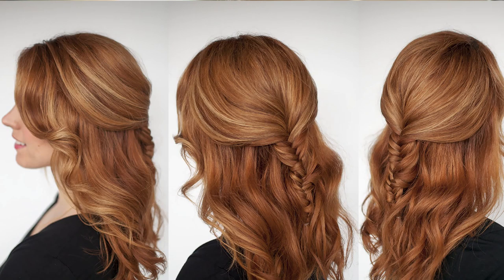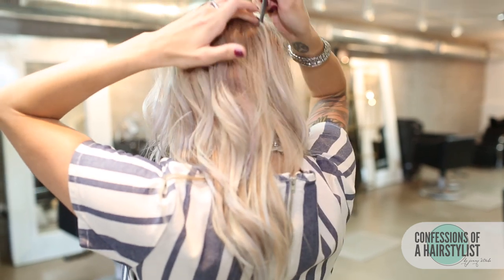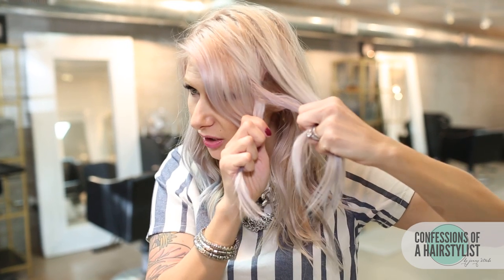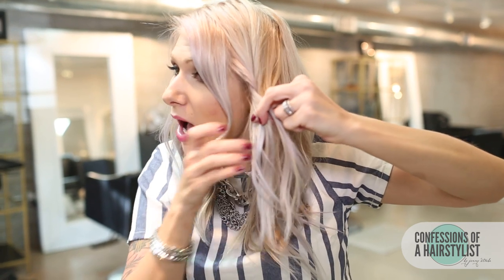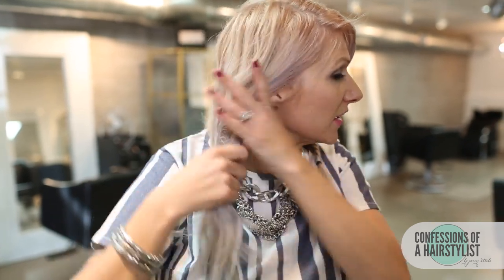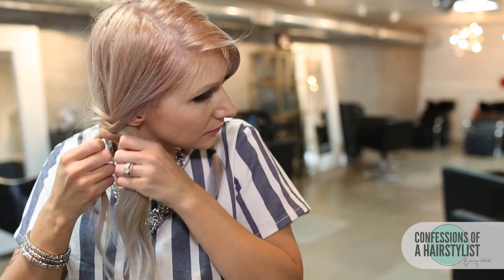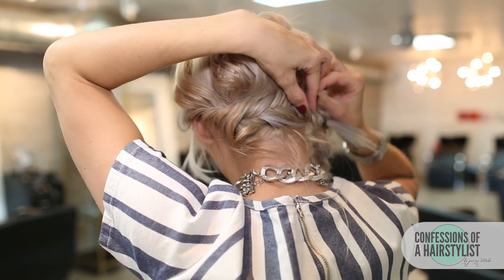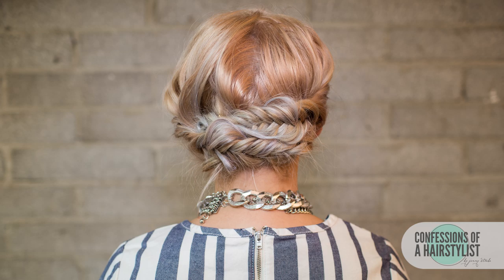Fishtail Braid Updo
I've teamed up with Christina over at Hair Romance to show you guys different variations on hairstyles you can do utilizing a simple fishtail braid technique. Be sure to check out Christinas look on her channel

What I'm wearing:
Top: Top Shop
Necklace: H & M